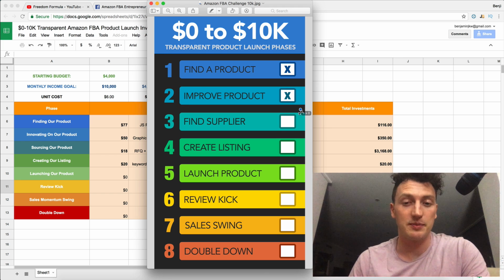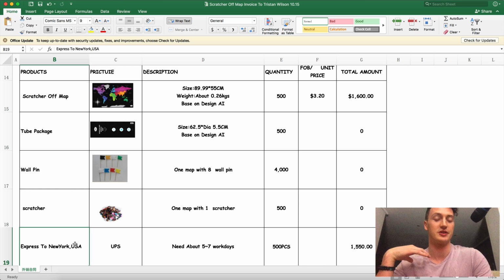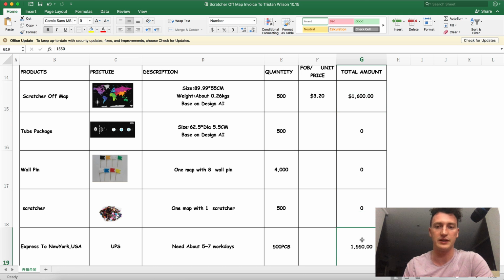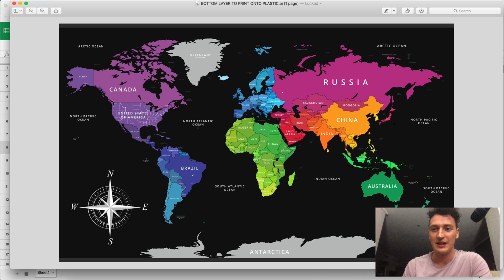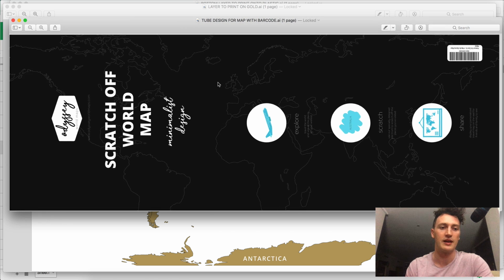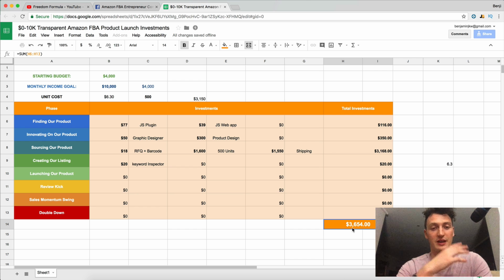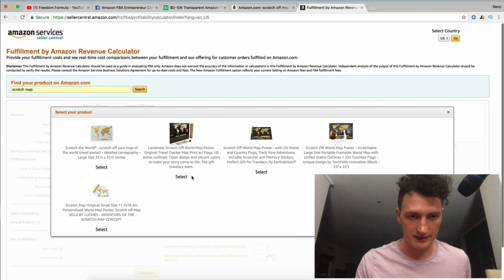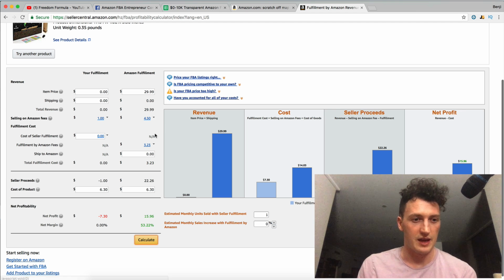AMAZON FBA $10,000 CHALLENGE 🚀 (Day 12) Selling A Product with 50% Profit Margin!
Join me on the Amazon FBA $0-$10K Challenge to make $10,000 a month on your first Amazon product. This transparent launch is designed to show you everything you need to know and do in your product launch to make it profitable on Amazon

We finalise our product design, go through our invoice and product costs, and calculate how much profit we will make for every unit ordered on Amazon!